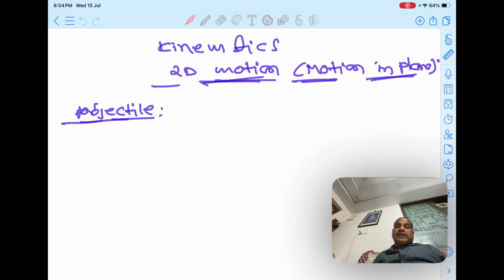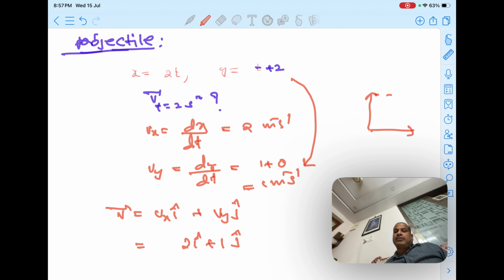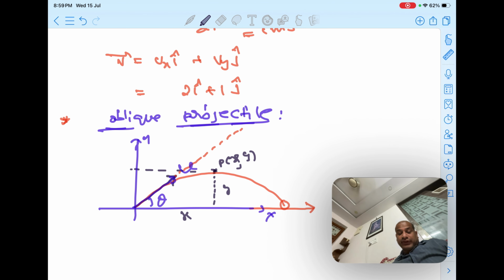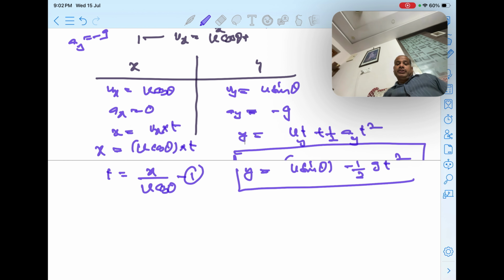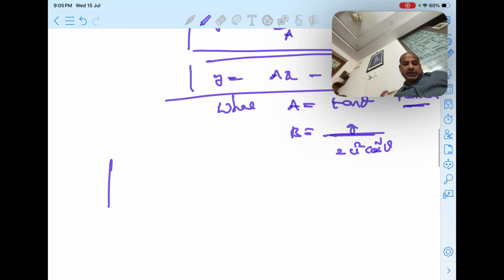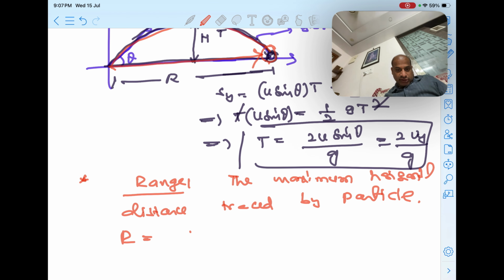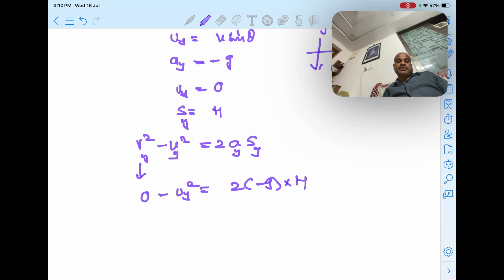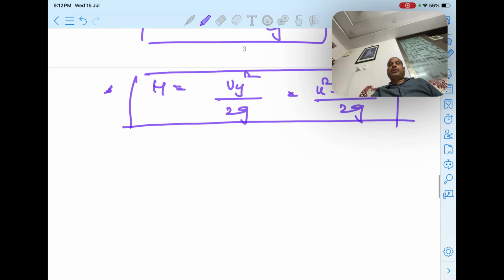OBLIQUE PROJECTILE MOTION -PART -01| All Concepts, Formulae & Derivations- Hindi+ english